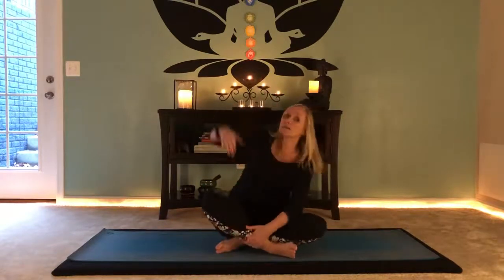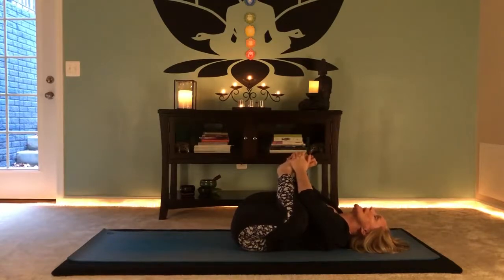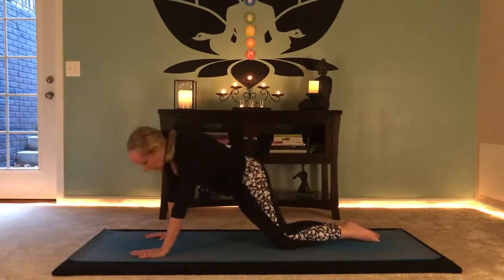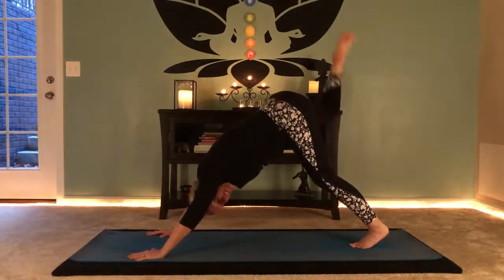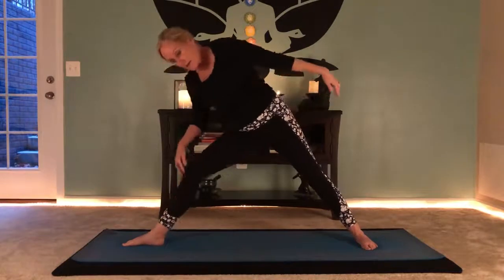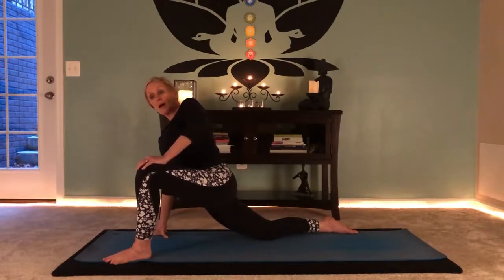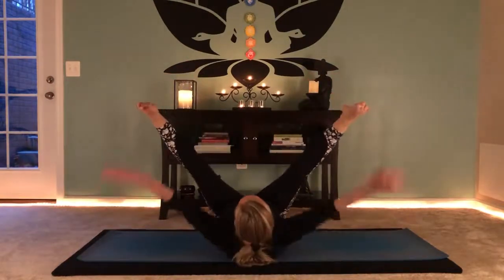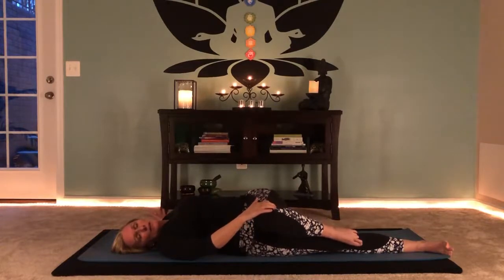Sacral Chakra Yoga Practice with Kiz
My BodYoga good vibe tribe, raising the vibration on the planet. Gentle yoga practice focused on the Second / Sacral Chakra with Kiz.